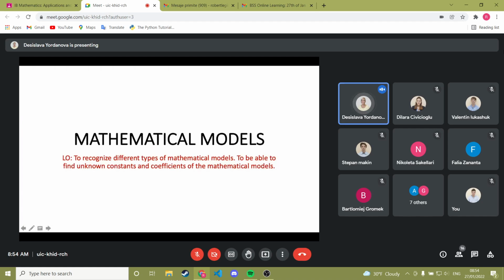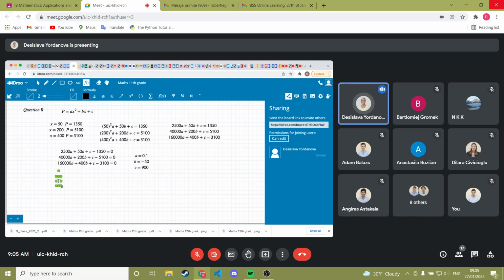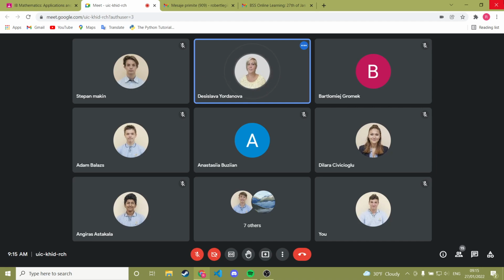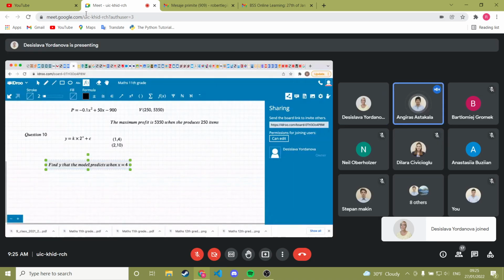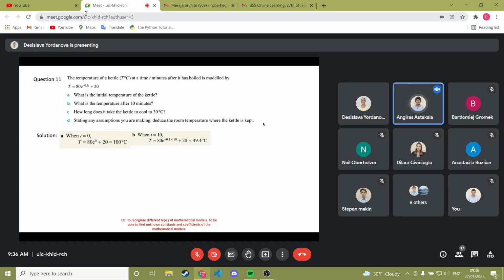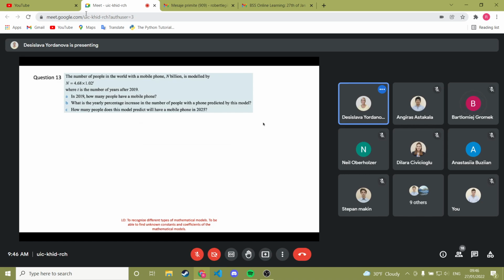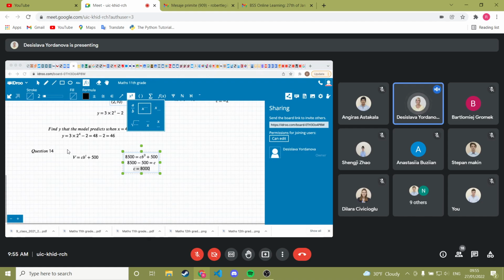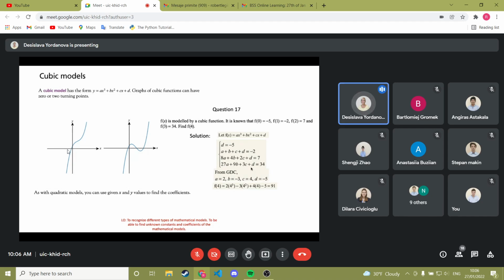2022 /01/27, Maths intro mondelling 2.0